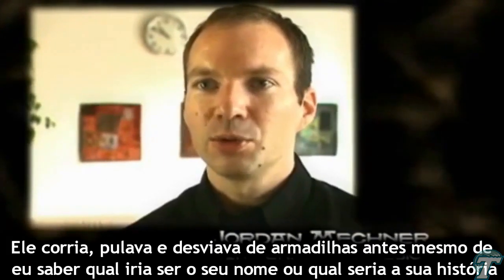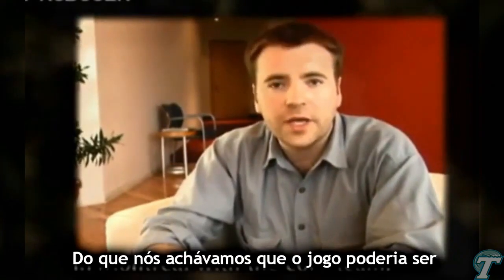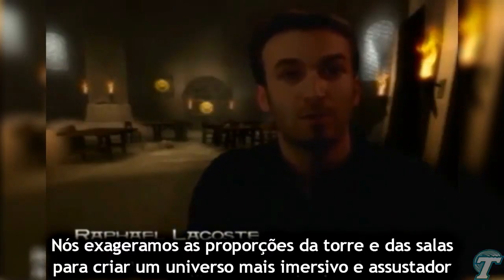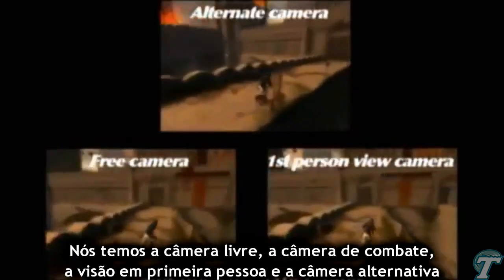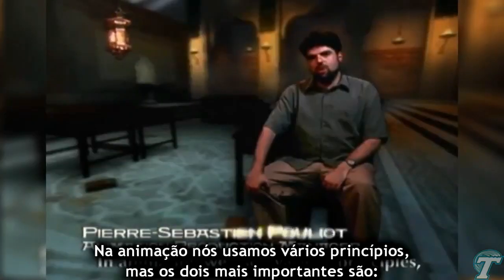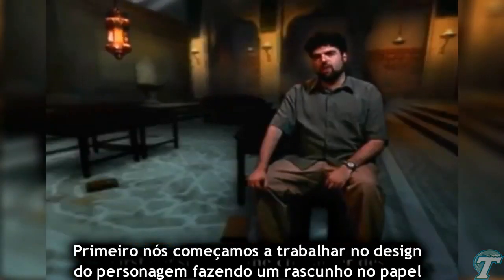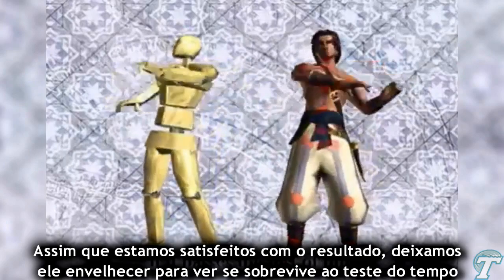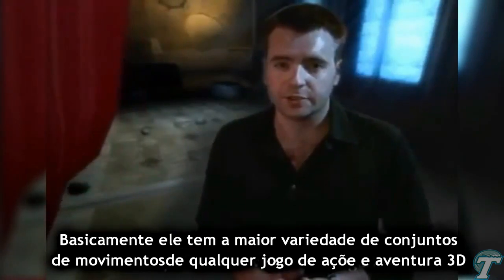Prince of Persia The Sands of Time - Making Of 🎬 {Legendado}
▓▓▓▒▒▒░░░ LEIA A DESCRIÇÃO DO VÍDEO ░░░▒▒▒▓▓▓

___________________[ VÍDEO ]___________________

Making Of do jogo Prince of Persia The Sands of Time.
Entrevista com os desenvolvedores e cenas de bastidores.